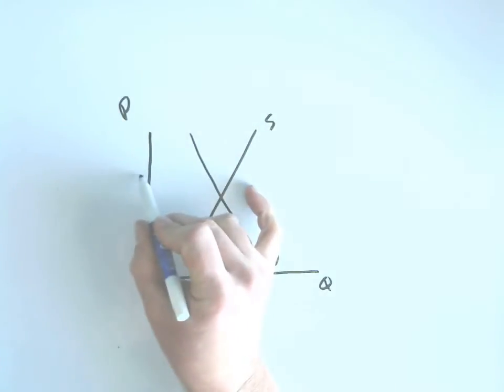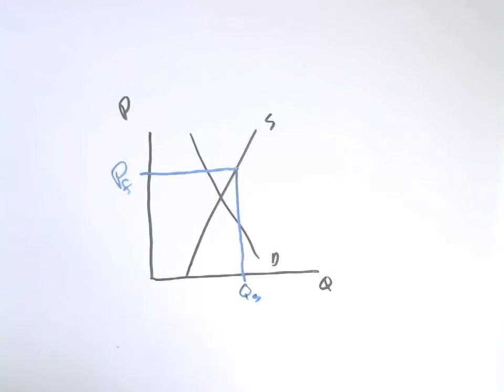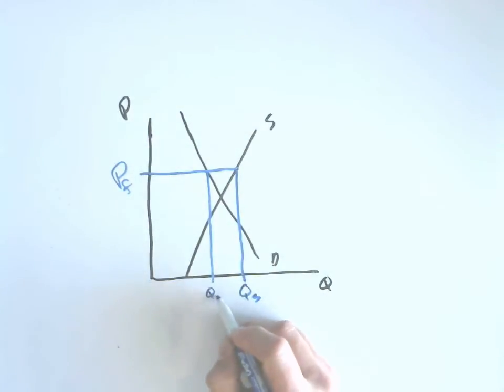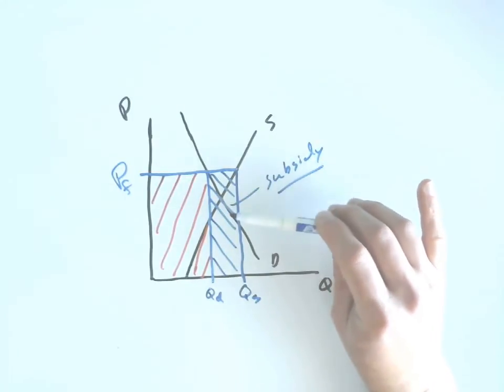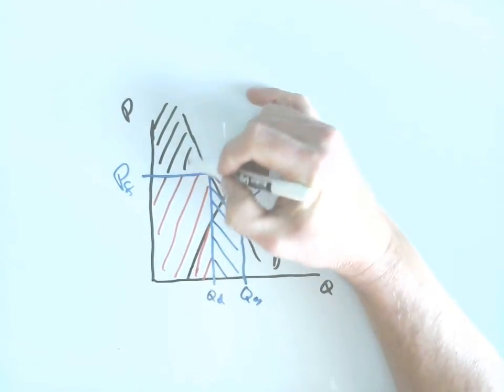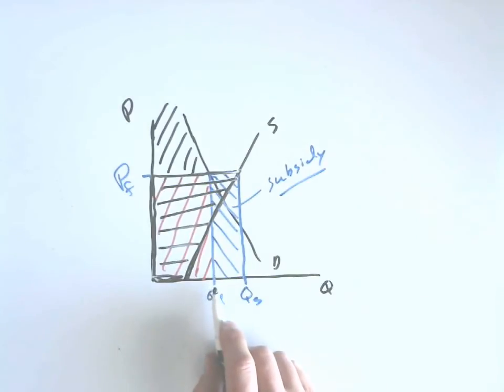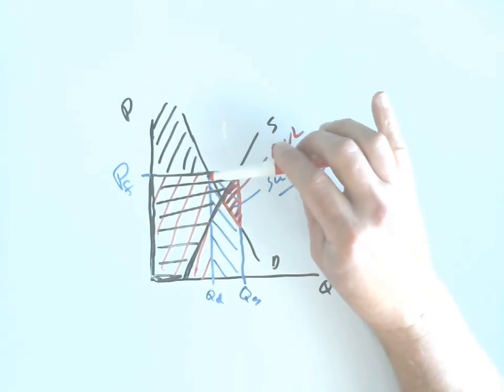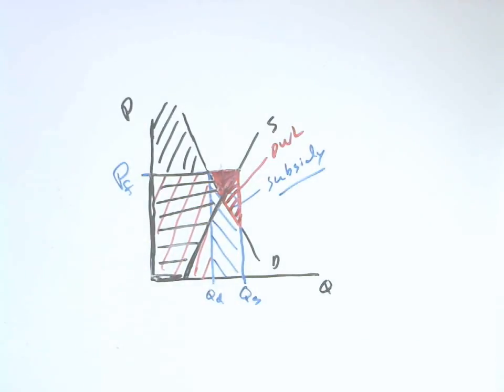33 Agricultural Price Support